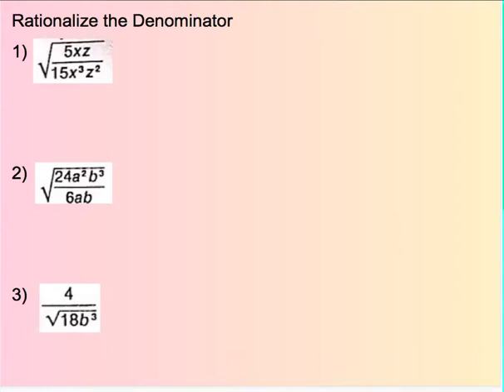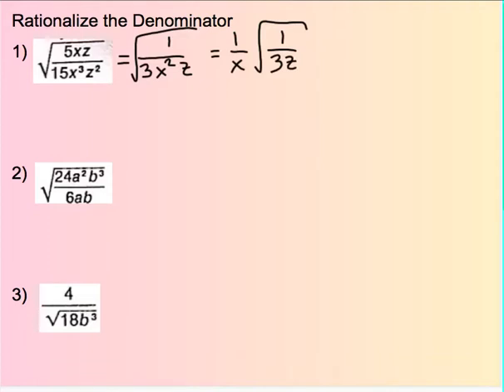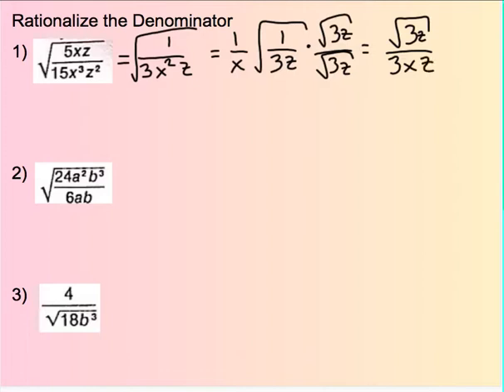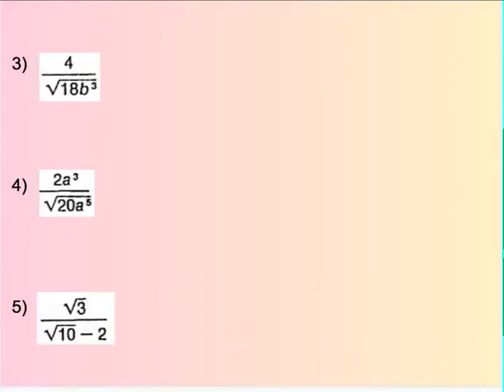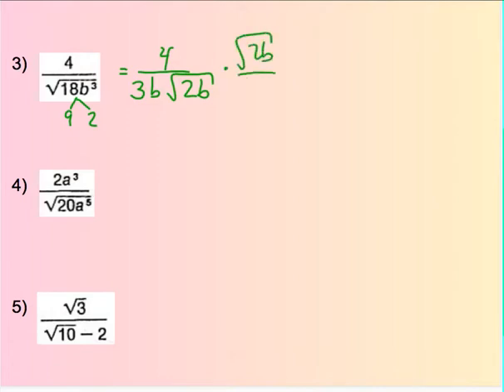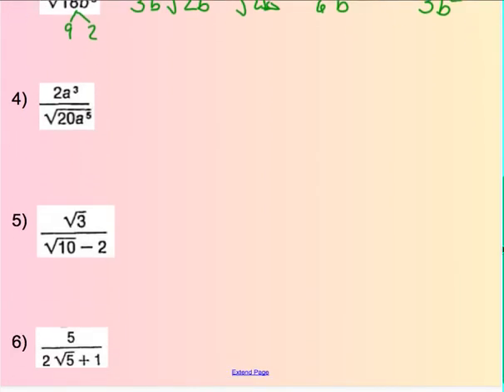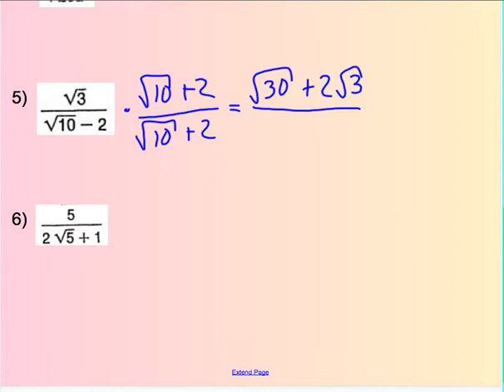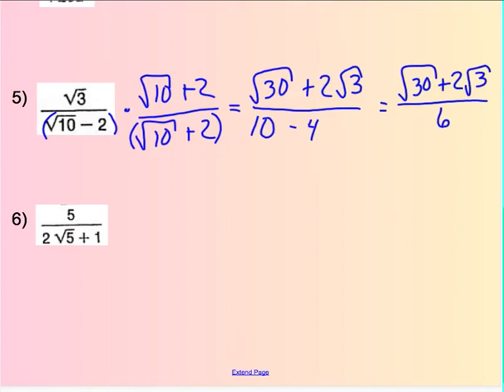Rationalizing a Denominator